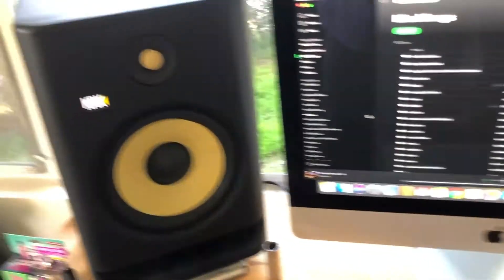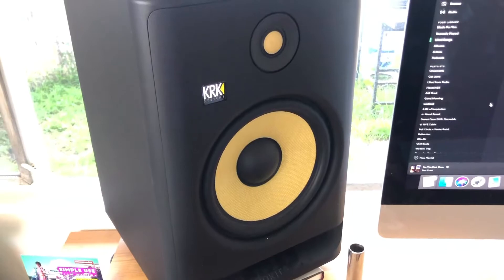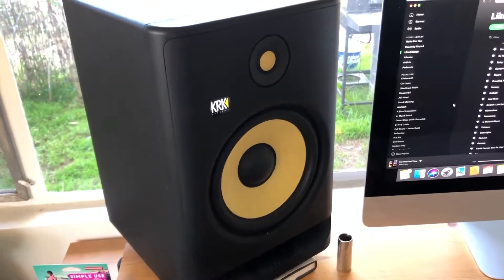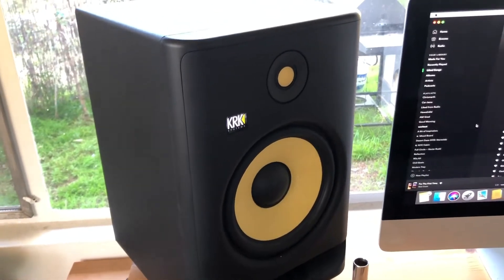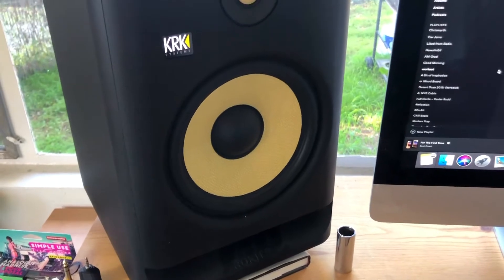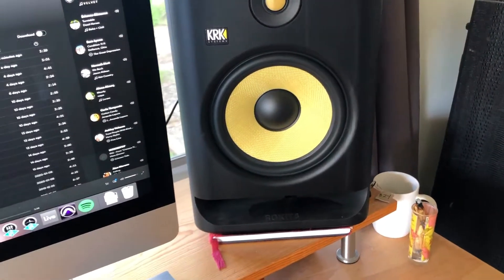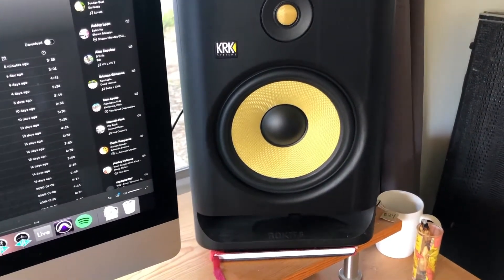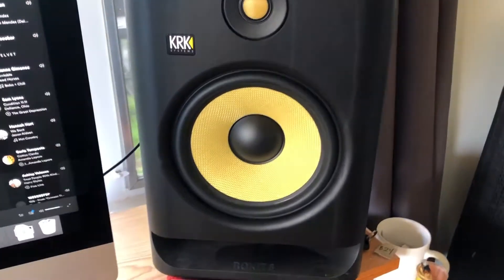✅ Which KRK Rokit Is Best 🔴